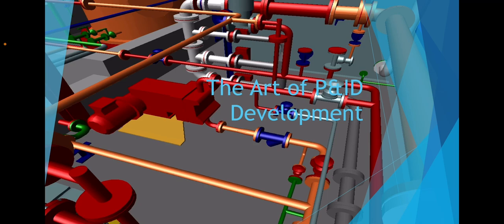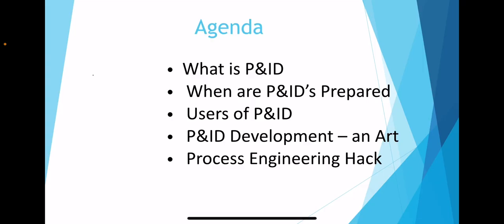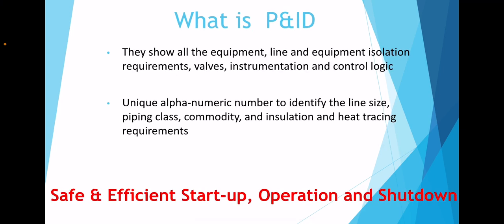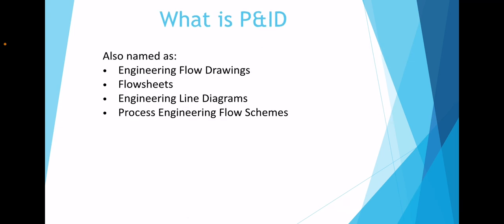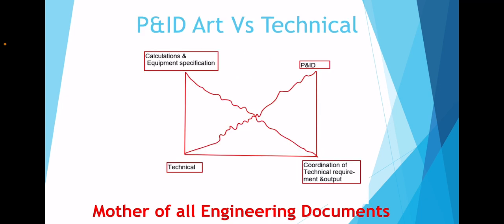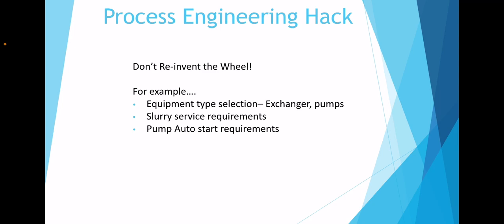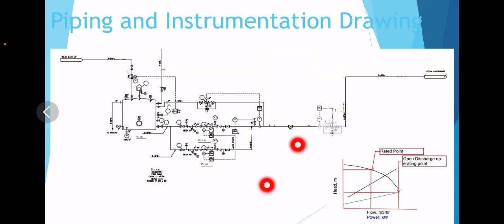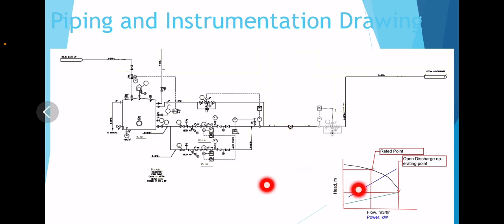Introduction to P&ID : What is P&ID : When is P&ID prepared : Piping and Instrumentation Drawing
0:00 Introduction why and for whom?
2:06 What is P&ID
8:07 When is P&ID prepared; capital project process
11:54 P&ID Uses
13:55 P&ID Art versus Technical
14:38 Never reinvent the wheel
14:39 Slurry service tips
16:26 Centrifugal pump auto-start features

P&ID is a critical document that needs to kept “live” from the Basic engineering phase to detailed engineering, construction, commissioning, start-up, operation and even demolition phase of a process plant.

No professional is taught to create and manage the P&ID.
As you learn about the what and why of the P&ID information, you gain confidence as a ”Process Professional” and you are better positioned to be more effective in your role in the process industry.

I learnt it in on the fly. I want to transfer this knowledge and skill in as effective manner as possible.

This channel is for professionals associated with the process chemical industry for sharing tips, knowledge and experience to implement ideas quicker, faster and be productive and effective.

This video is related to Process design, Process Plant troubleshooting, FEED, Detailed Engineering, Process Safety etc.

Professionals involved in chemical engineering, project engineering, construction, PSSR, HAZOP, process design, piping design, pipe stress study, instrumentation, rotating equipment, mechanical engineering of chemical, petrochemical, refining, oil & gas, pharmaceutical plants could benefit from this video.

The idea for the young engineer should be to understand the design approaches utilized to achieve the multiple objectives.

process engineer interview
chemical engineering
p&id how to read
P&ID
slurry service
P&ID DRAWINGS
WHAT IS P&ID
 PLANT DRAWINGS
ENGINEERING DRAWINGS
PIPING DRAWINGS
How to read p&id
How to read pipe and instrument drawings
How to read isometric drawings
How to design p&id
P&id tutorial
p&id symbols
Process Design engineer
Process design course for chemical engineer
What does a P&ID include?
What does P&ID stand for?
What is the purpose of a P&ID?